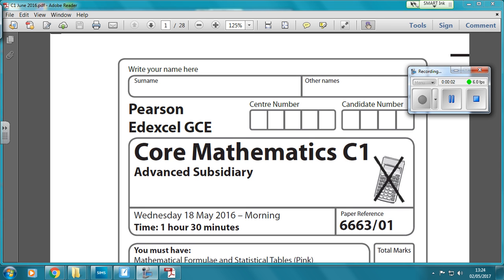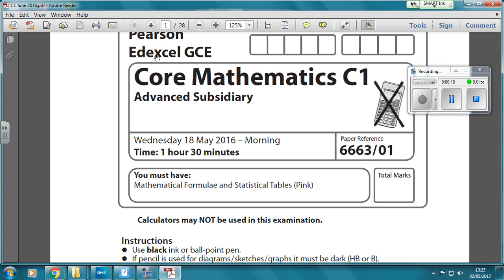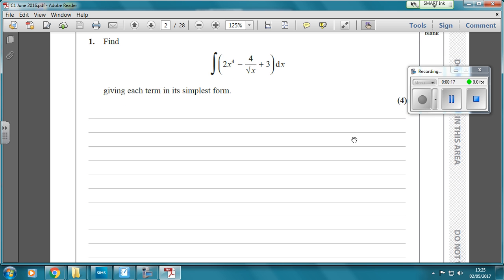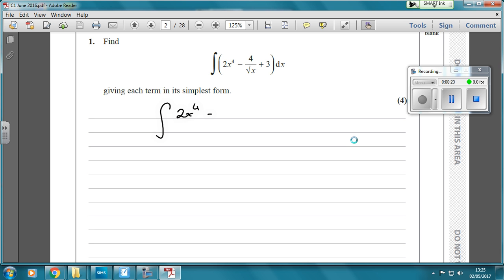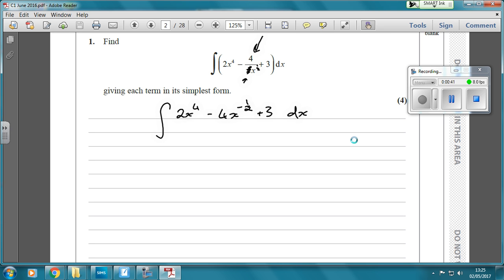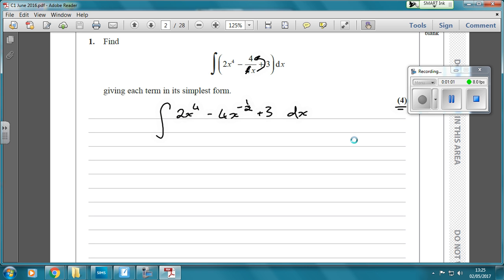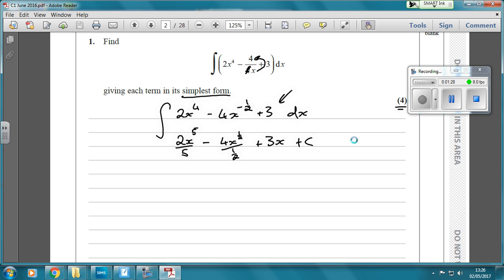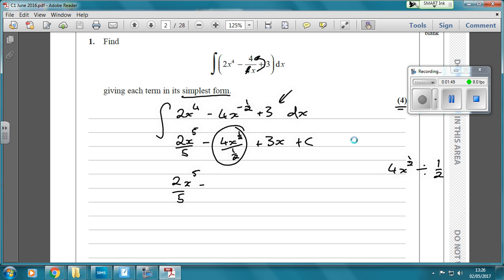Core 1 C1 May/June 2016 Edexcel Question 1 Basic integration